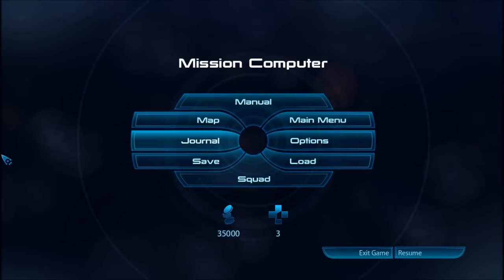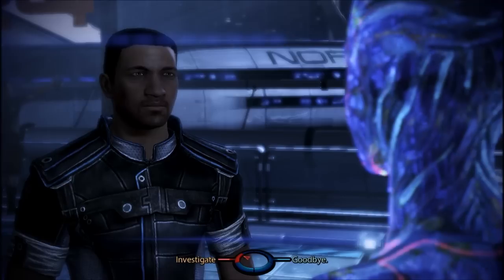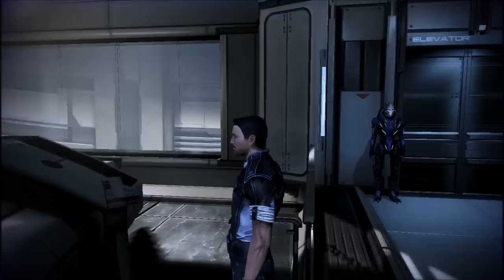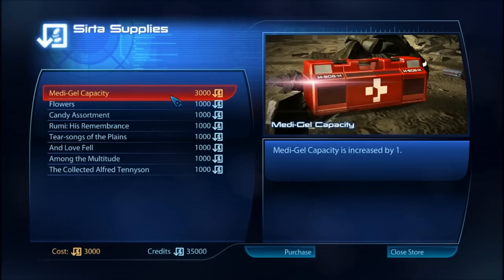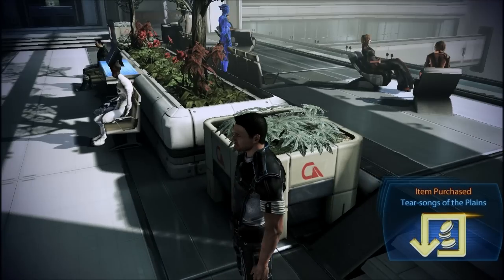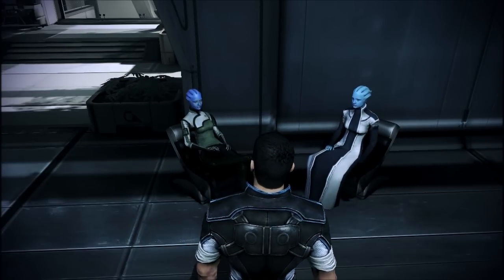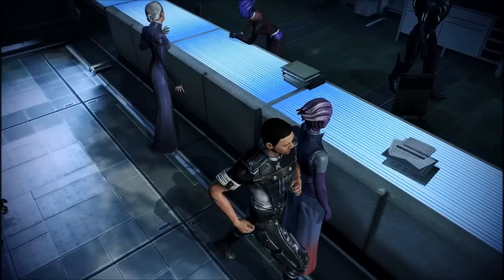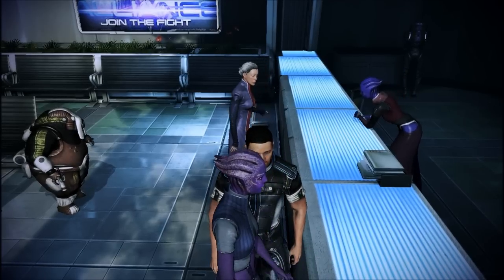Let's Play Mass Effect 3 #008: Avina, the Citadel Hostess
Sam Shepard's adventure concludes in this final entry into the Mass Effect trilogy.

Background:  Colonist
Service History:  War Hero
Class:  Infiltrator
Alignment:  (Mostly) Paragon